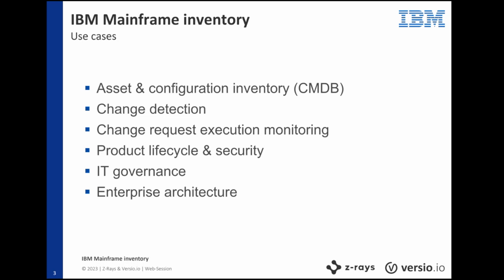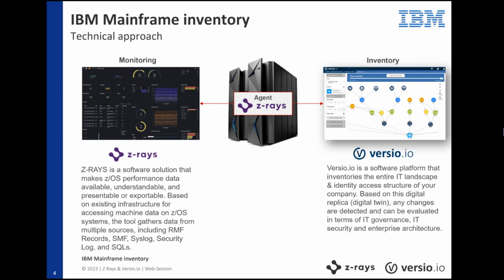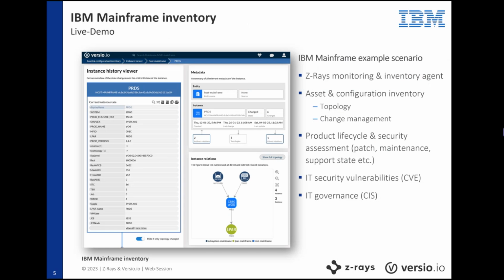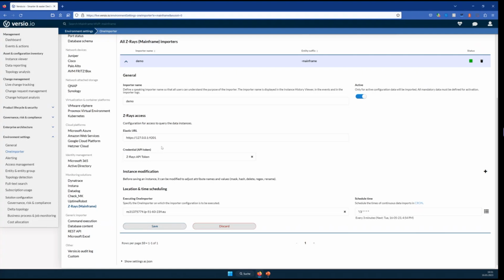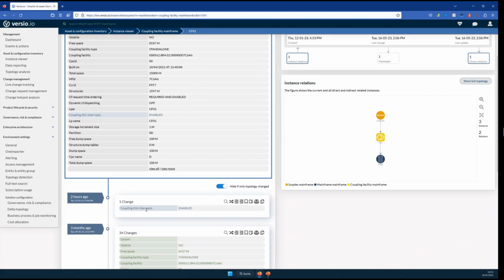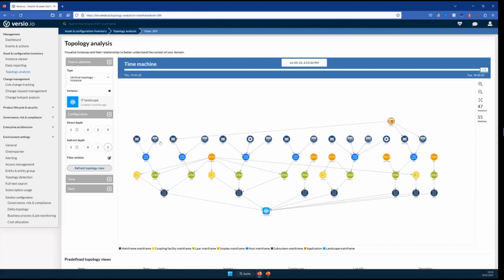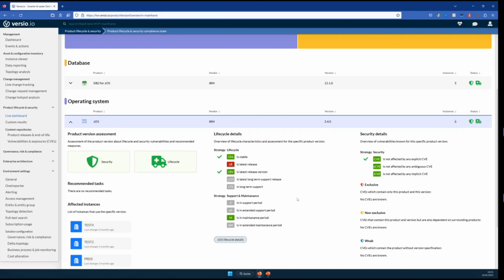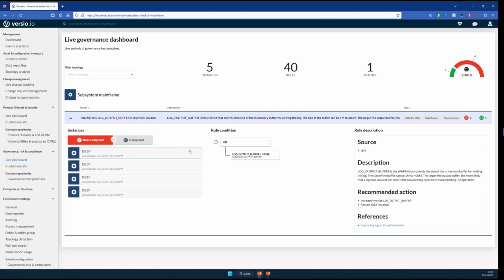IBM Mainframe inventory with Z-Rays and Versio.io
The centralised world of mainframes and the decentralised world of data centre and cloud components are still largely separated for organisational and, above all, technical reasons.

Z-Rays and Versio.io have set themselves the goal of reducing this barrier. We remove the technical separation of the two worlds described above through a central repository with assets and configurations from both worlds. We also like to use the metaphor of the digital twin, which is a digital image of the entire IT.

This means that mainframe customers also have access to state-of-the-art IT service management (ITSM) and IT operations management (ITOM) functions.